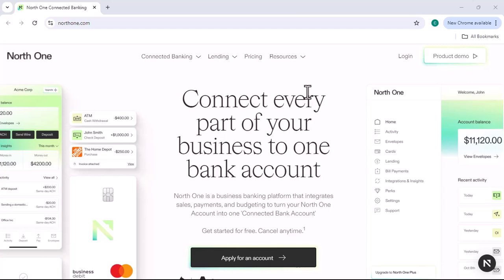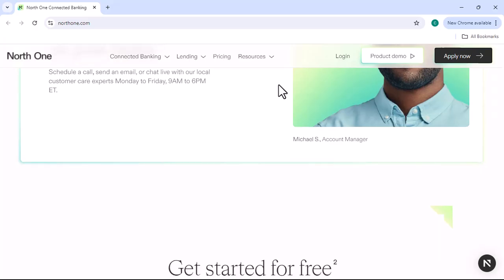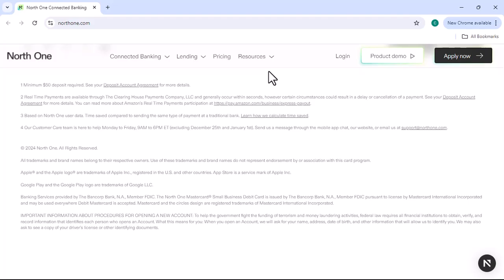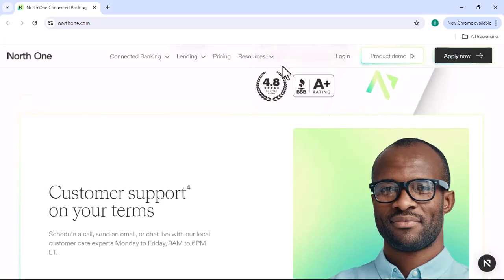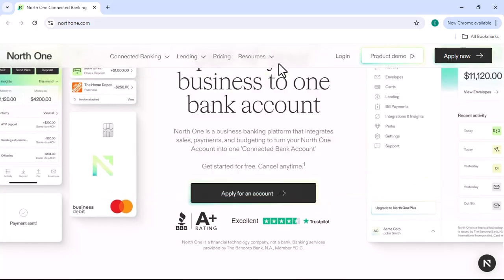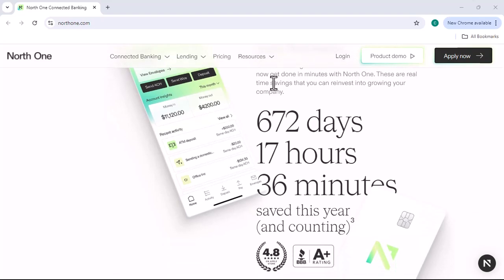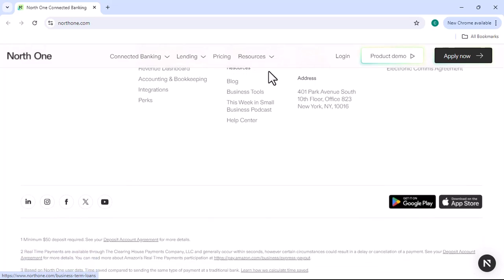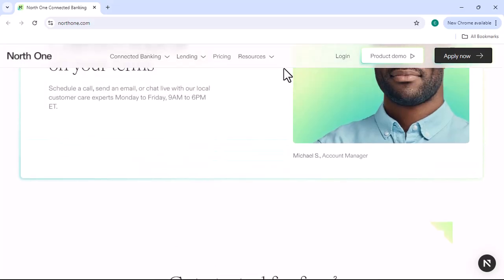What are the limits for mobile check deposits on Northone?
In this video we talk about What are the limits for mobile check deposits on Northone